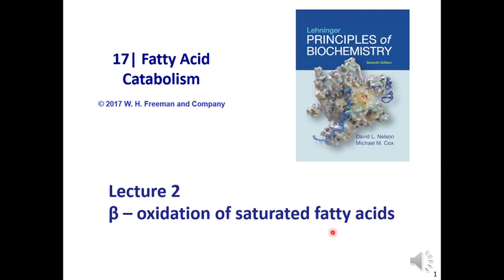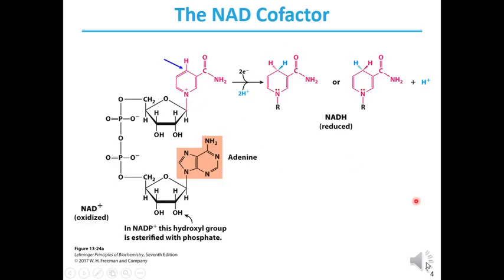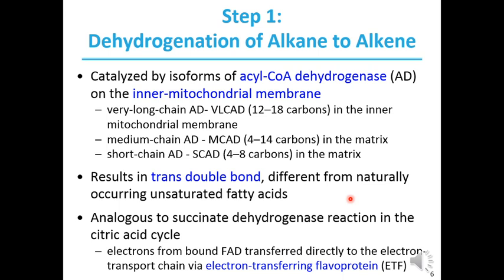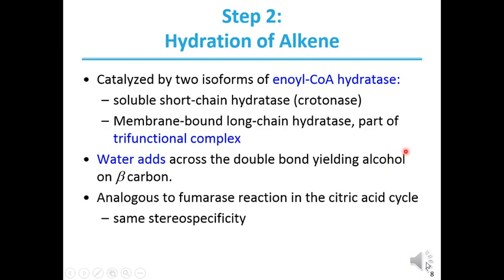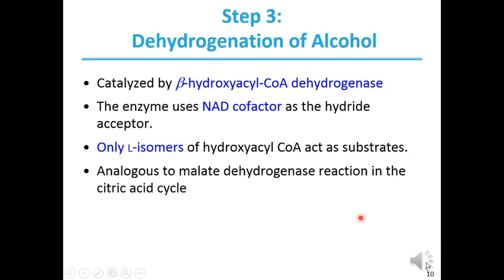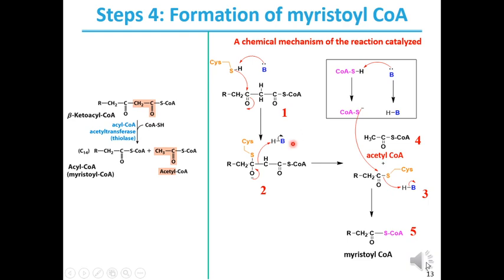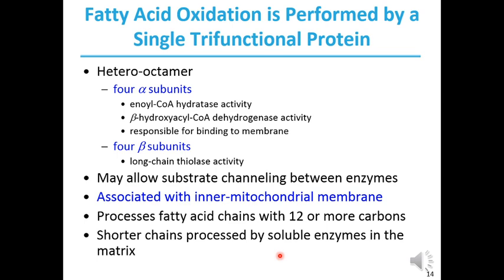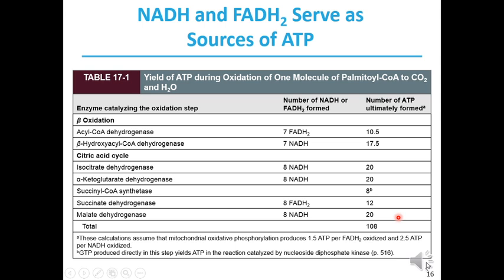Fatty acid catabolism Part 2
This video discusses chapter 17 of the Lehninger text book - Fatty Acid Catabolism
In part 2 of this chapter, Dr. V discusses the detailed mechanism involved in the beta oxidation of saturated fatty acids. Please watch sub subsequent parts (Part 1-5 of this chapter) to fully understand and learn the concept of Fatty Acid Catabolism.

Text Book: Lehninger Chapter 17-Part- 2